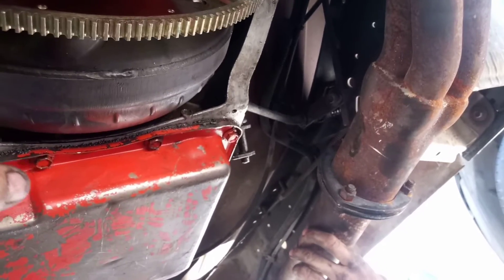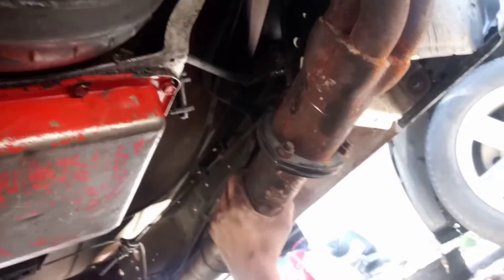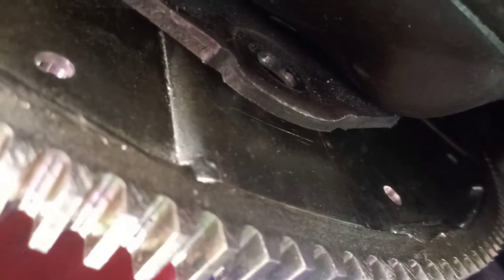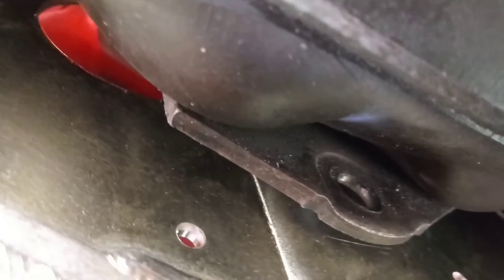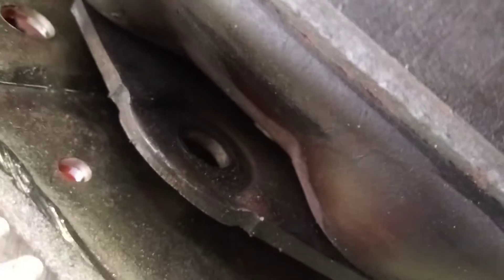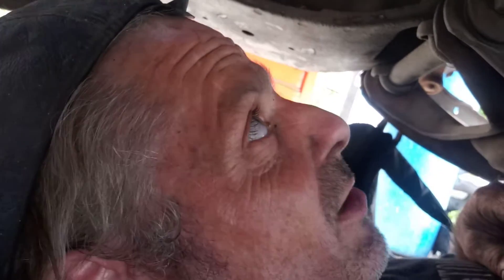Installing a flywheel? Important tips